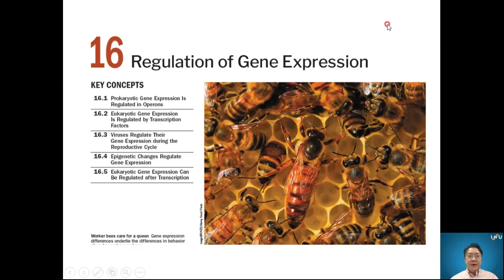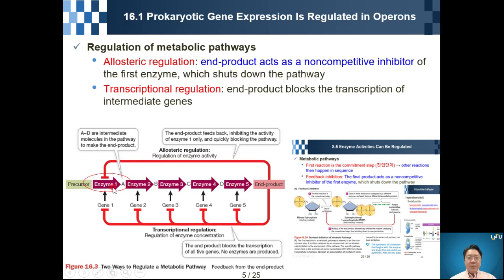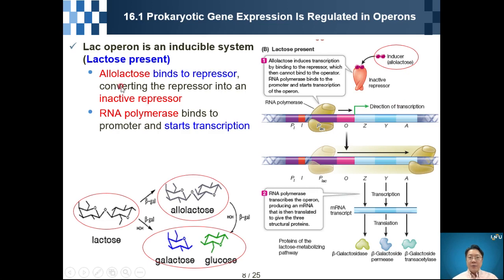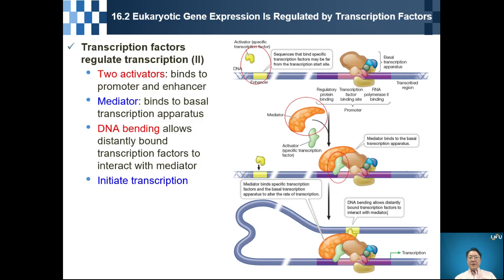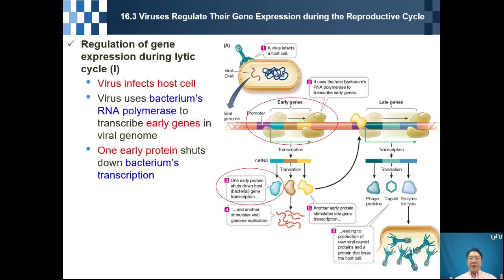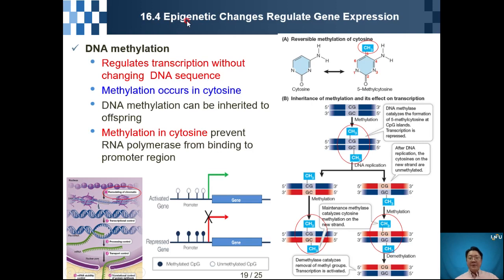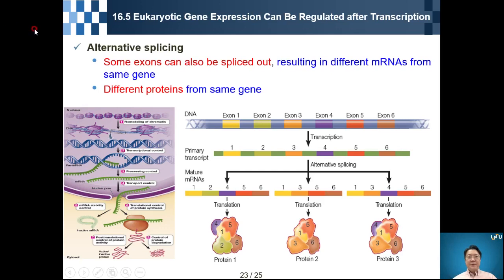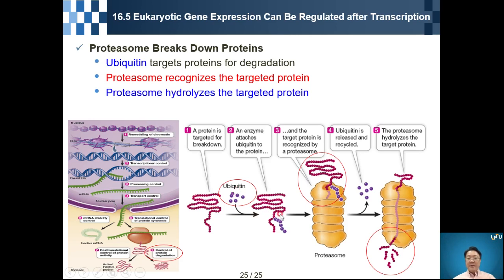Biology Chapter 16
Chapter 16. Regulation of Gene Expression

Course title
Biology foundation(1)